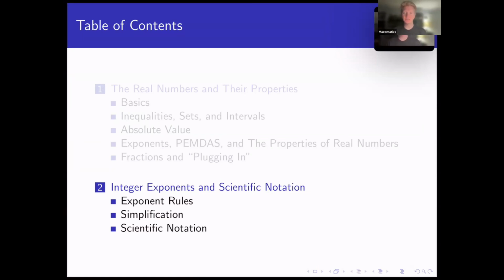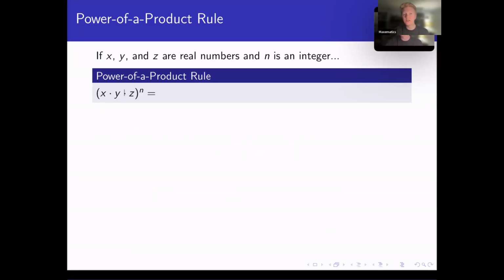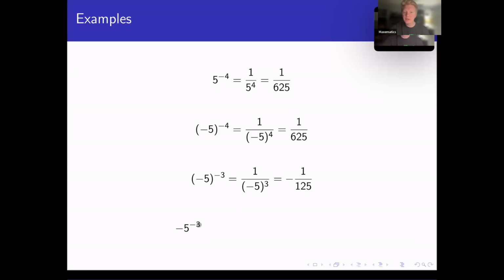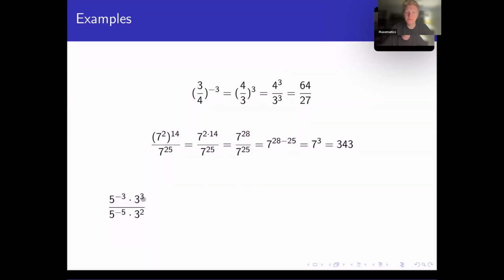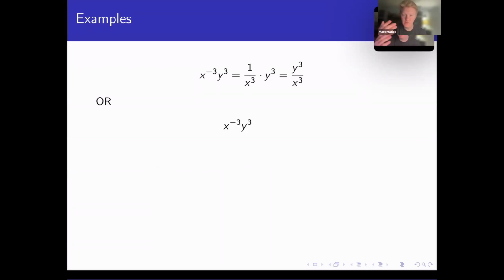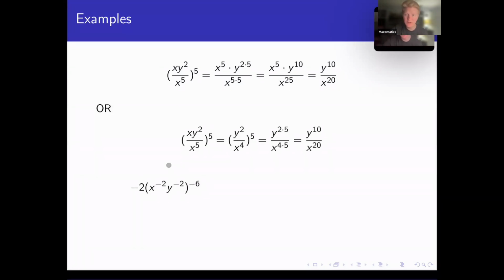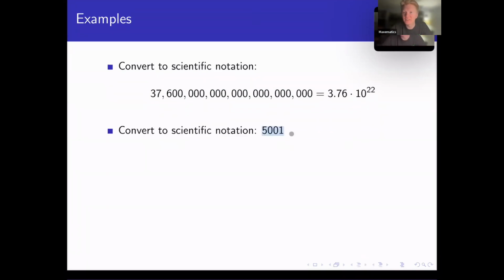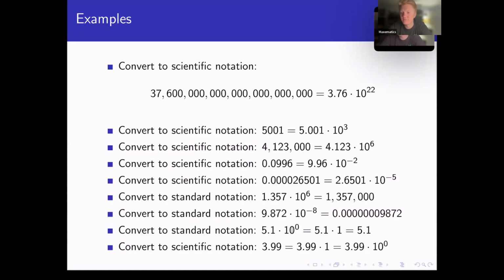Chapter P.2: Integer Exponents and Scientific Notation